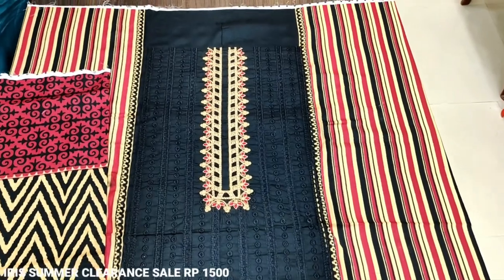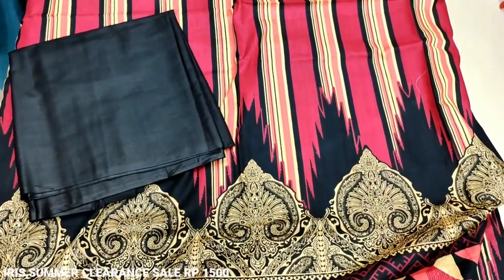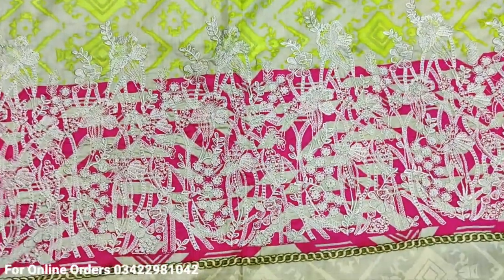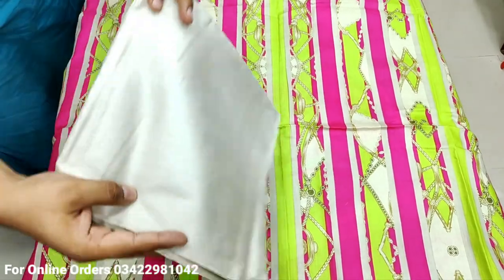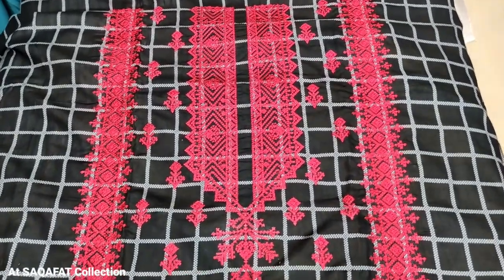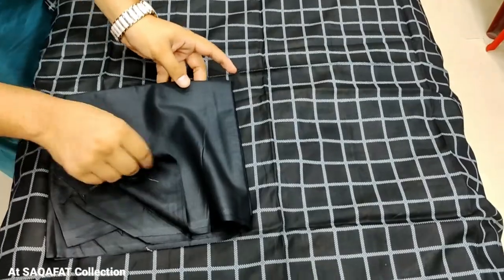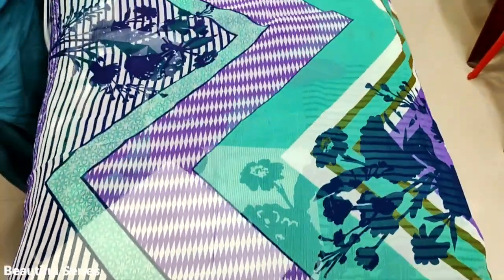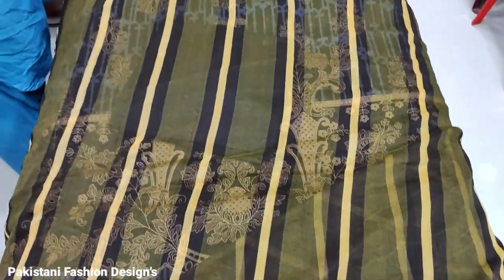SUMMER LAWN CLEARANCE SALE AT SAQAFAT PAKISTANI FASHION DESIGNS PRP 1500/- FOR ORDERS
SHOP ADDRESS

SAQAFAT COLLECTION
SHOP # GF 130 NEAR TEEN TALWAR CLIFTON KARACHI SINDH PAK

SHOP # G-138
AT SAIMA SHOPPING MALL NEAR GULISTAN E JOHAR KARACHI SINDH PAKISTAN